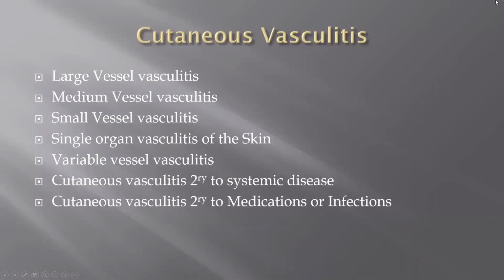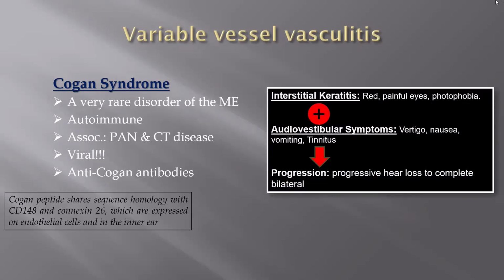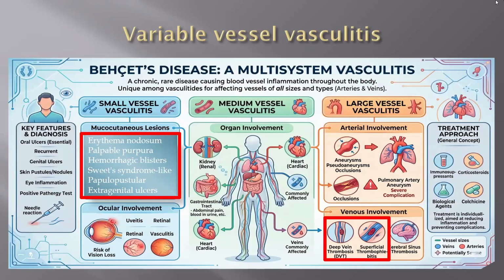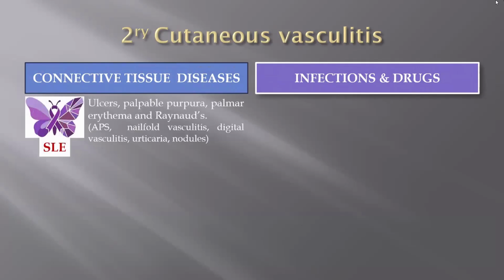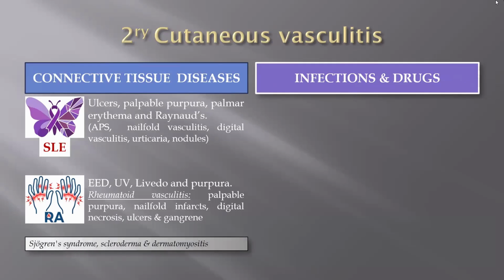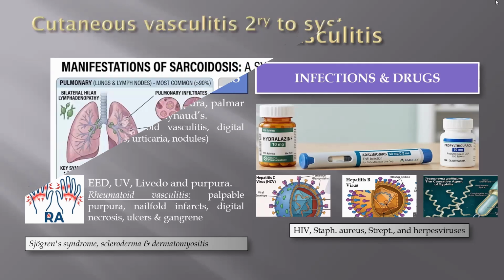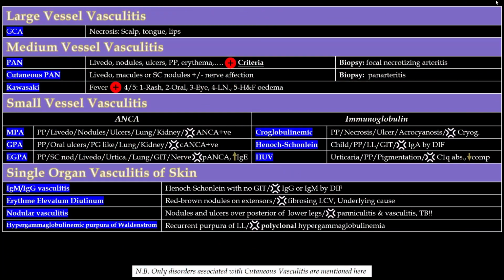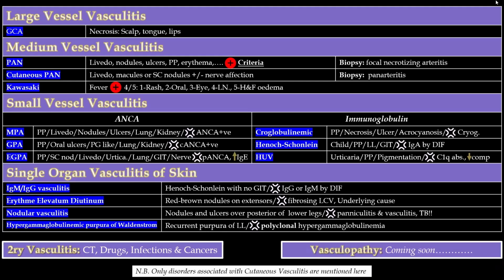Cutaneous Vasculitis part V (Miscellaneous & Summary)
5th and final part of cutaneous vasculitis lectures introducing variable vessel vasculitis and 2ry vasculitis affecting the skin.
A table summarizing all the previous lectures can be found towards the end of this video

00:00 Intro
00:30 Cogan Syndrome
00:59 Behcet's disease
01:30 SLE vasculitis
02:00 Rheumatoid vasculitis
02:25 Drug induced vasculitis
02:42 Infections associated vasculitis
03:02 Sarcoidosis
03:20 SUMMARY of cutaneous vasculitis